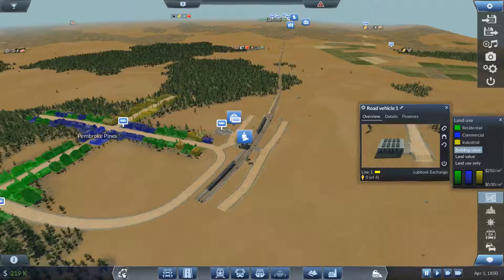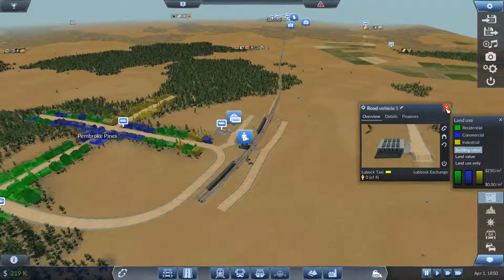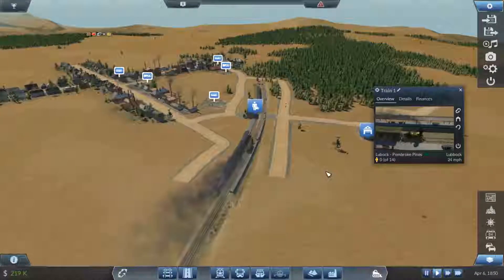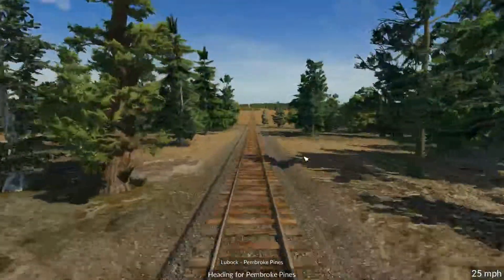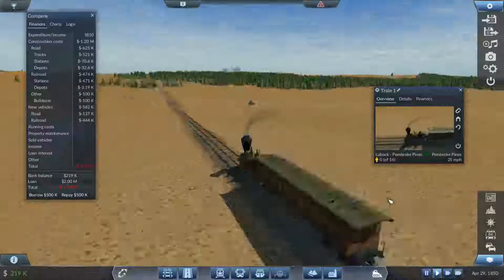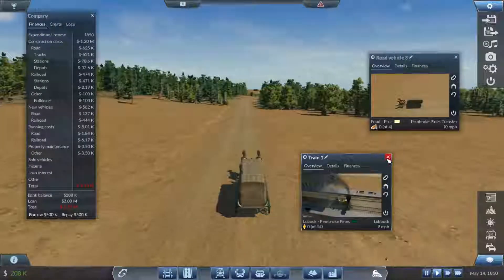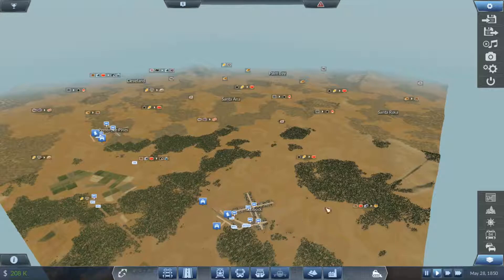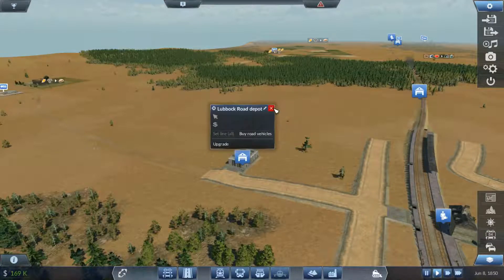Fevered Transportation (Part 2)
A large map on transport fever, with as many mods as I can find, played wistfully on Twitch and exported to you fine people of youtube.

Check out my Twitch I am livestreaming this game right now!